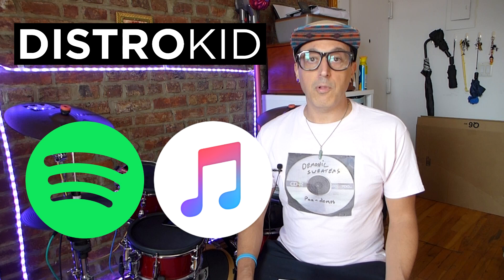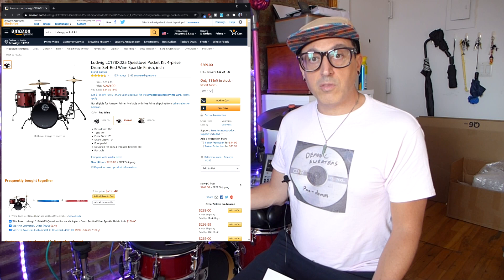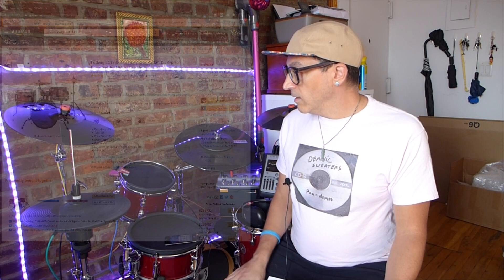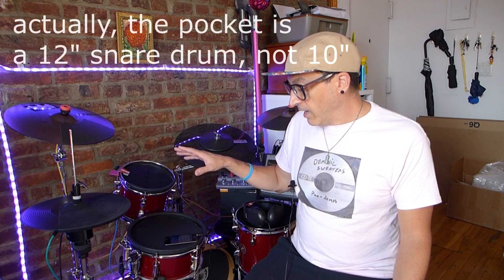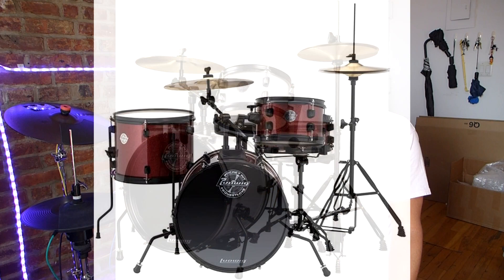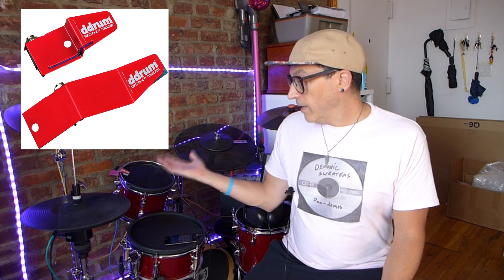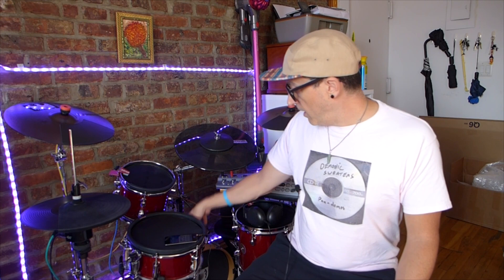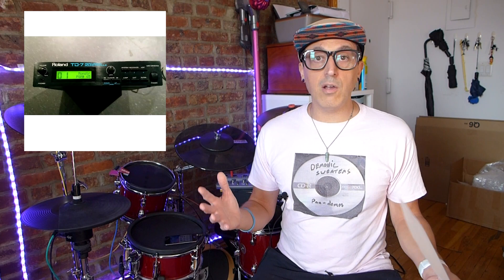Budget Full Acoustic to Electronic Drum Conversion DIY Project Under $1000 Full Kit w Roland Module!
This is an easy and inexpensive acoustic to electronic drum conversion project with links to everything you'll need to make your own electronic kit. Here's the complete list and buy links for this amazing budget build!
Ludwig Pocket Kit $269
Dual Zone Ride PC16-B 109.96
Crash TC14 44.33
Hi Hat TC10 39.67
Go Edrum Hi Hat Controller 59.00
ddrum redshot trigger pack $99
16" prism mesh head $96.10 You will need to buy a 16", 12", 13", and 10" heads.
Gibraltar Cymbal Stand 49.95
Roland APC-33 $49
Monoprice Cable Snake 25.01